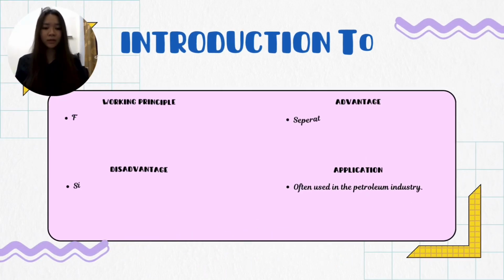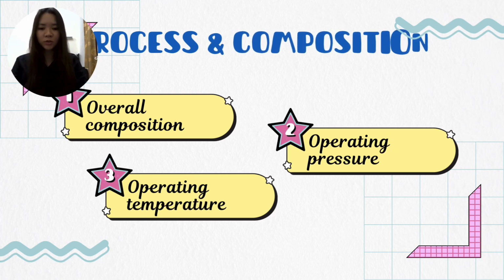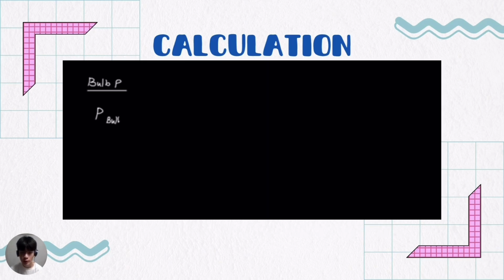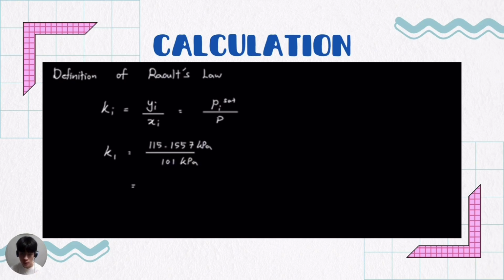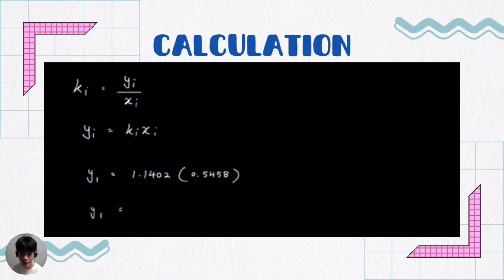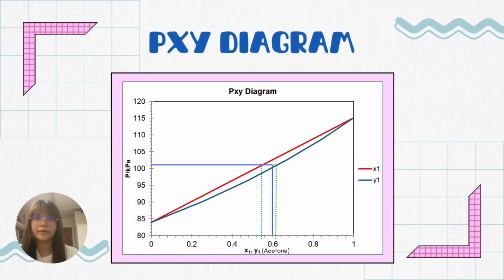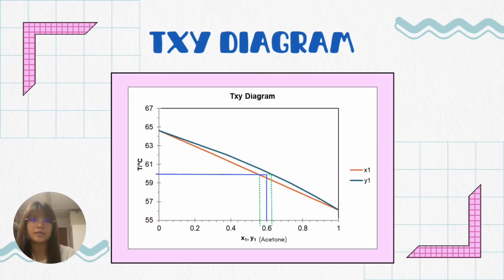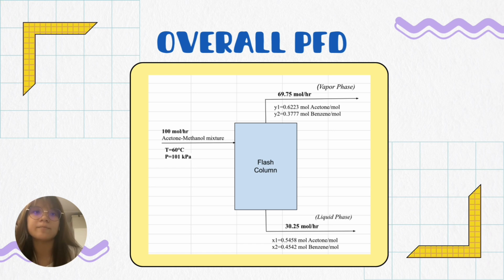Group 10# Section_01# Mixture of acetone and methanol-Flash calculation to separate mixture